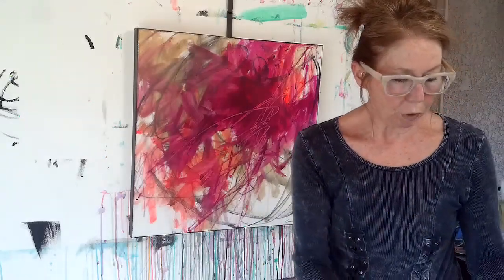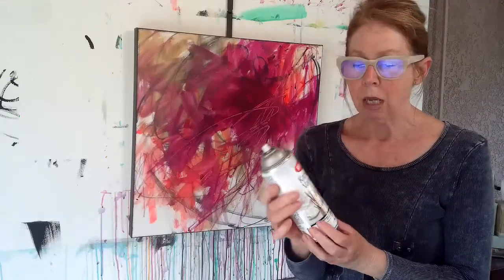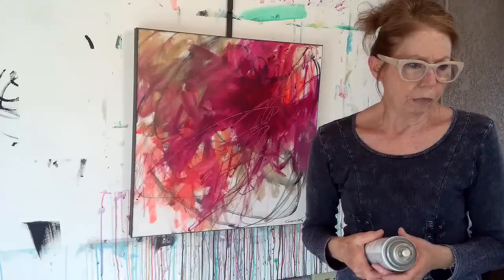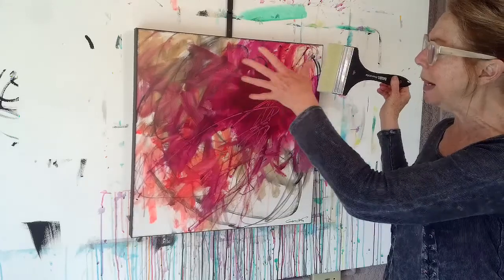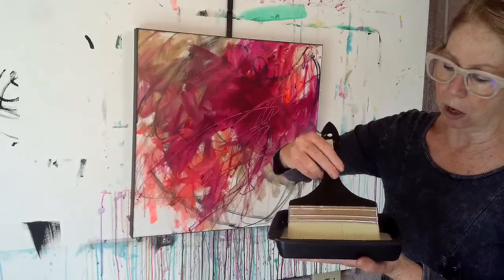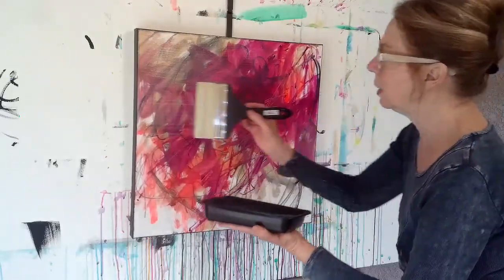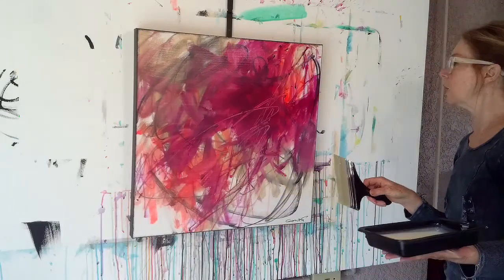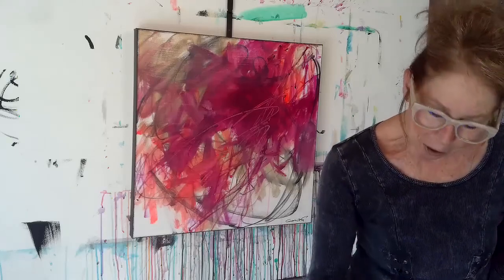fixative vs varnish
This video is all about fixative and varnish. I also show the must have brush I use!